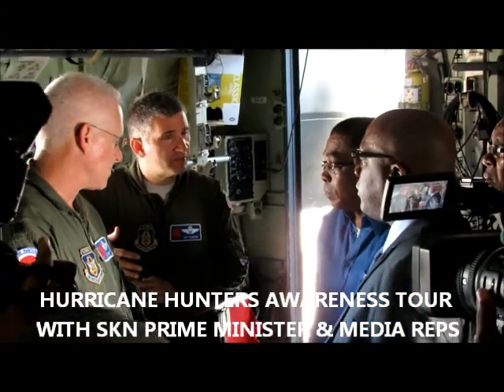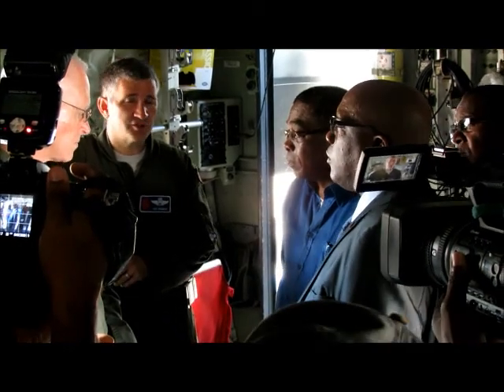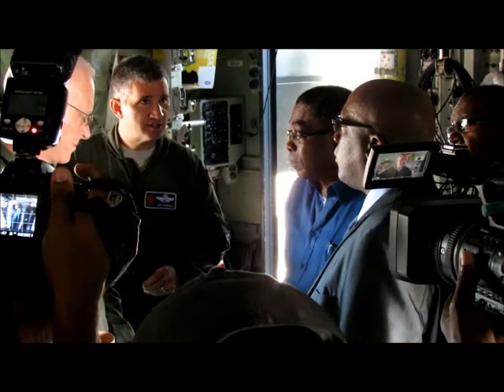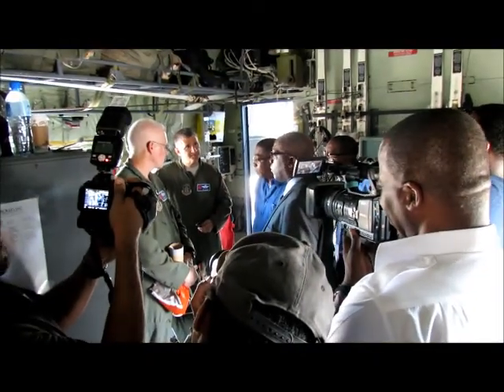U.S. Hurricane Hunter Tour 1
Hurricane Awareness Tour by the U.S. Hurricane Hunter Aircraft on 24 April 2015 at the Robert L. Bradshaw International Airport, St. Kitts. Video by Lester Blackett.